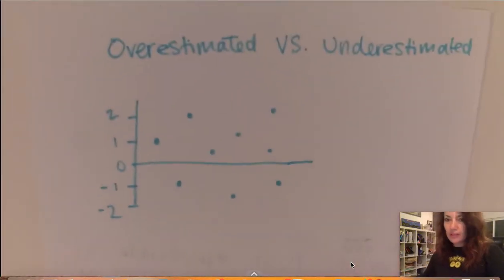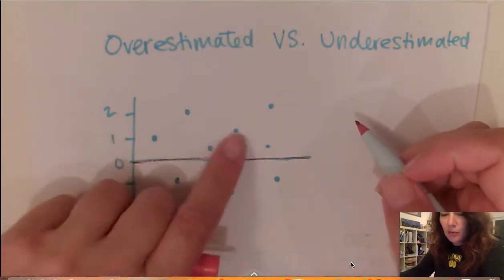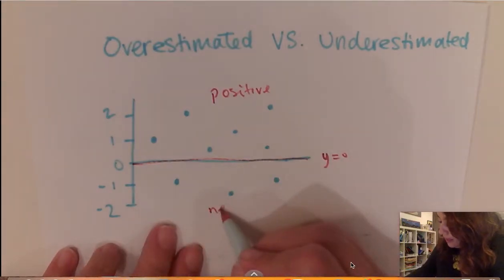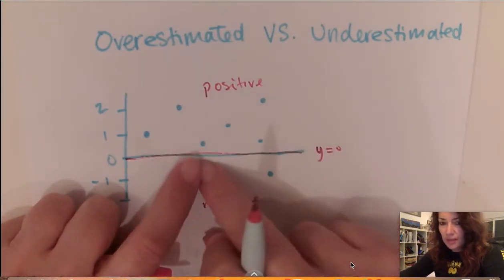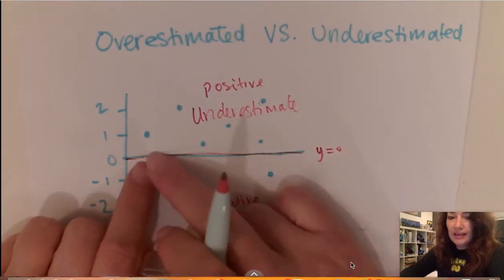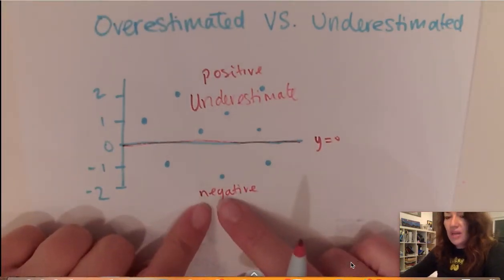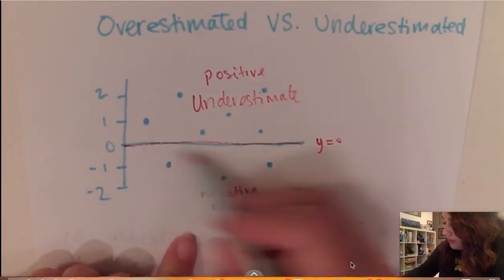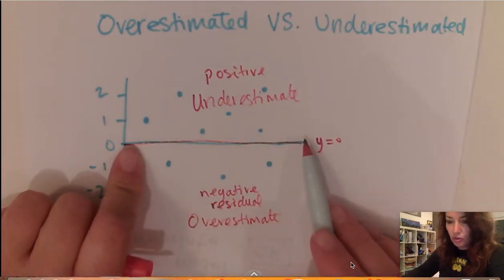Overestimated Vs. Underestimated residual plot